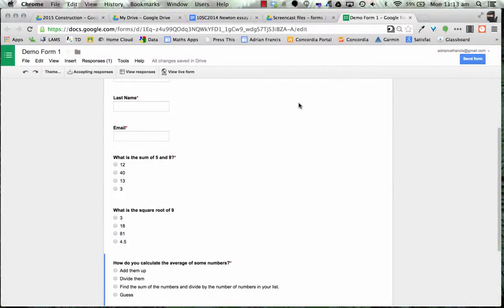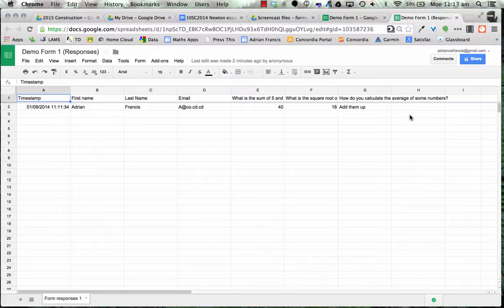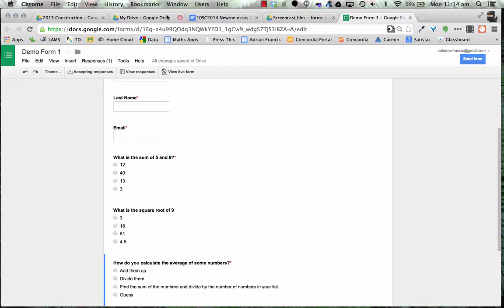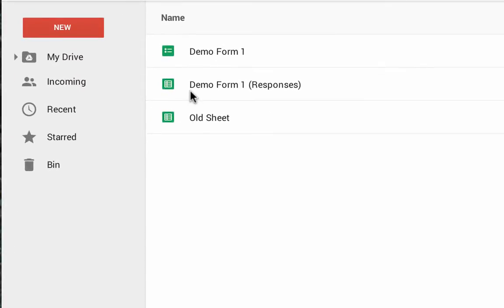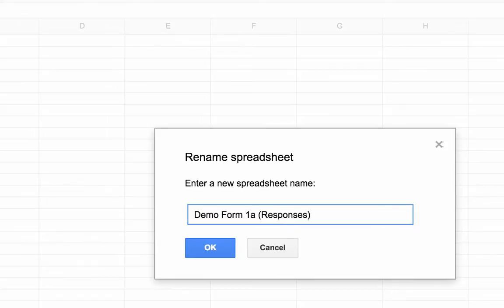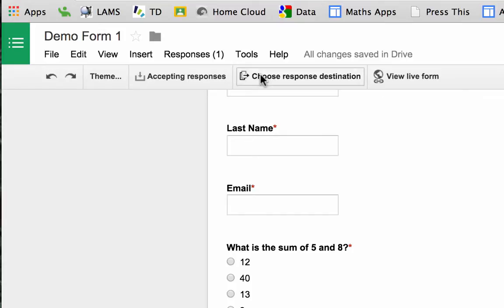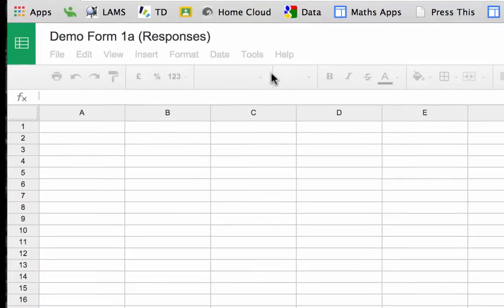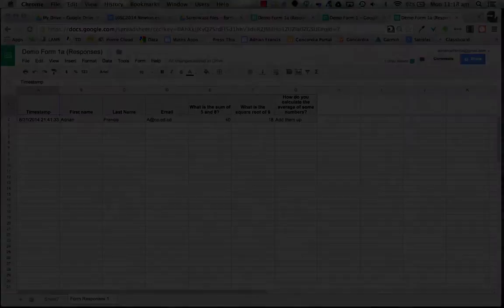Google Forms 2 - How to link your form to an old sheet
How to link a Google form to an aold sheet so that you cna create an automated work flow